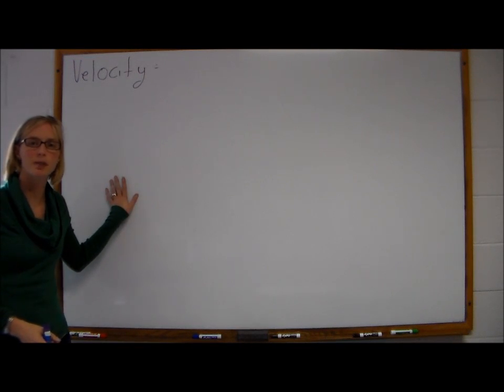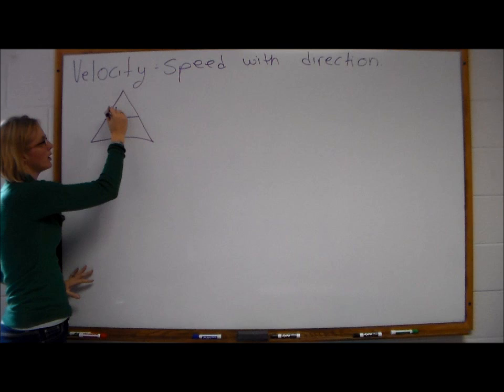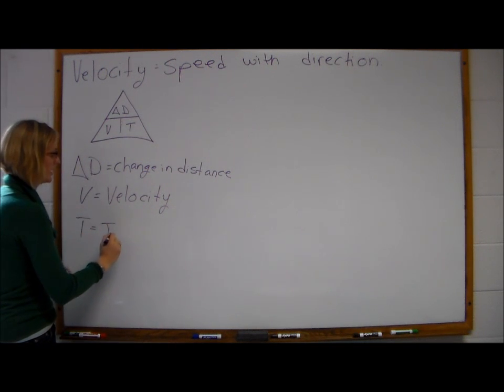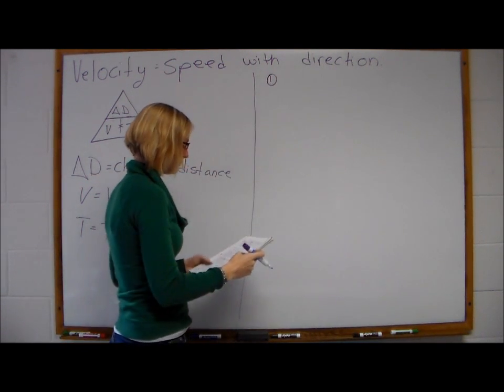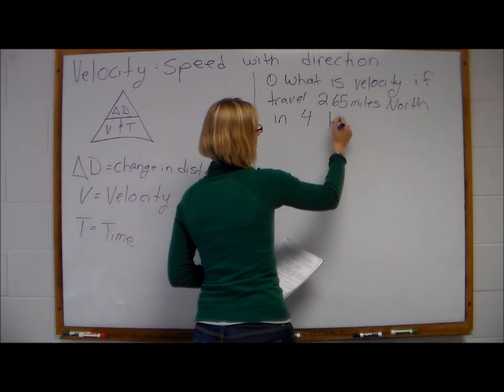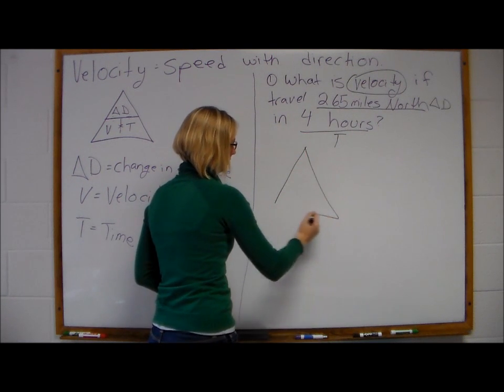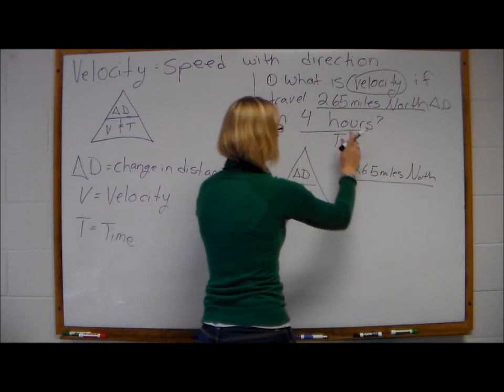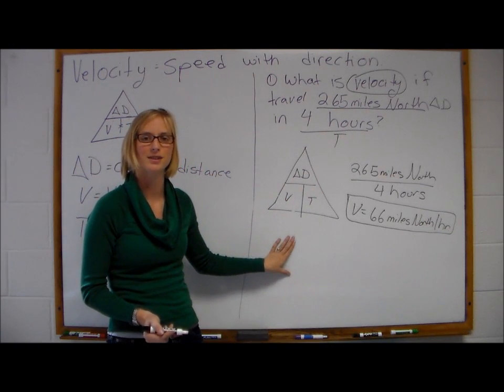Velocity Formula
How to solve for Velocity